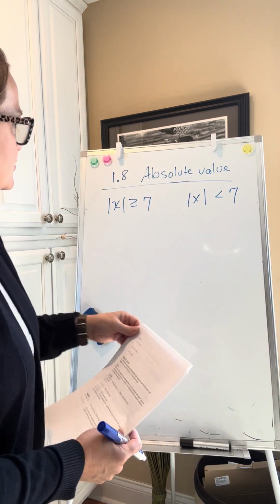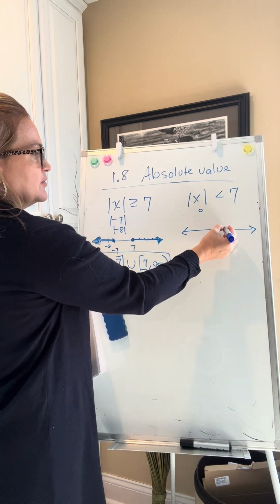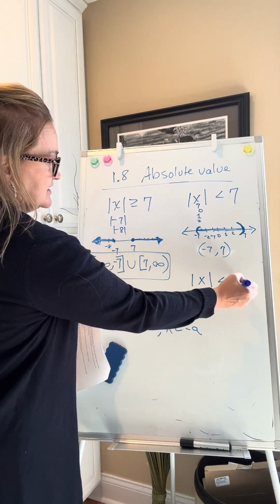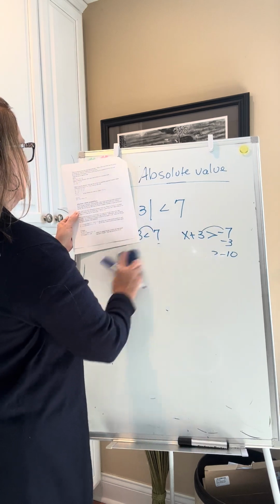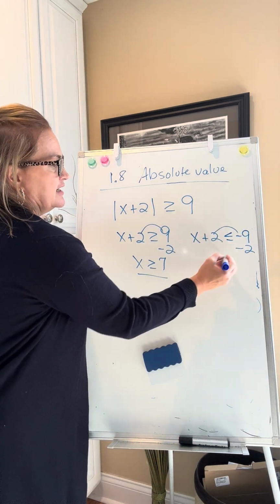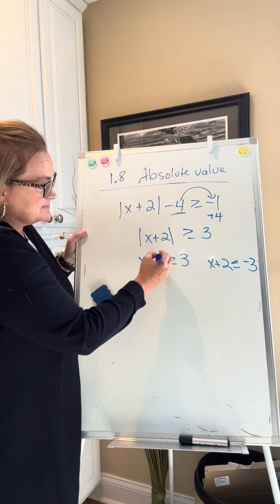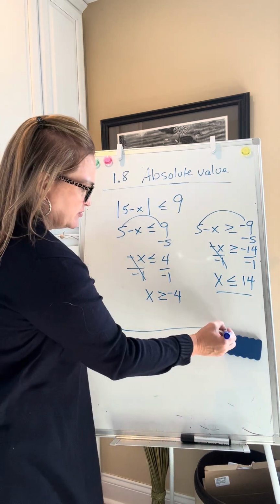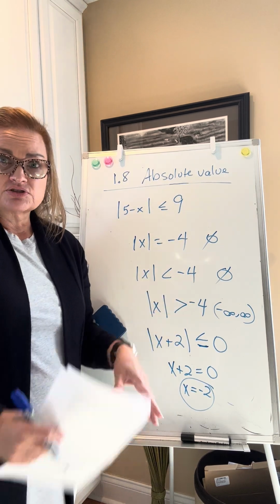Mat 150 1.8.1